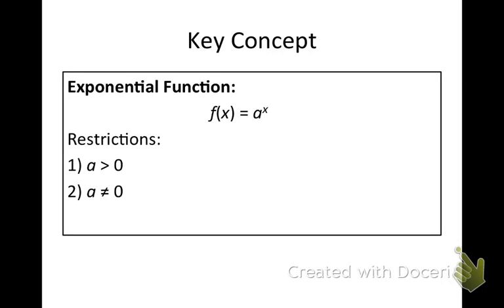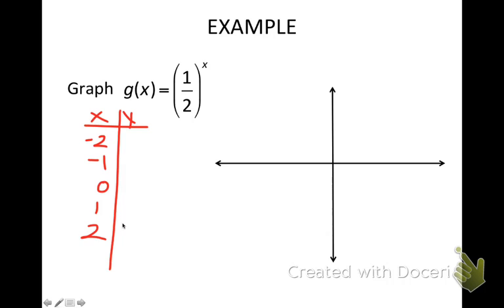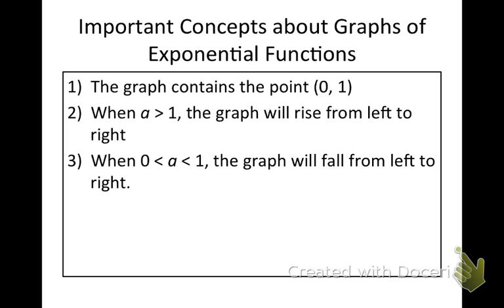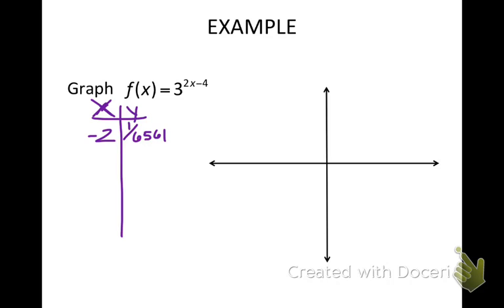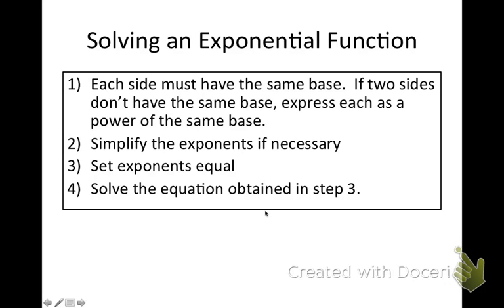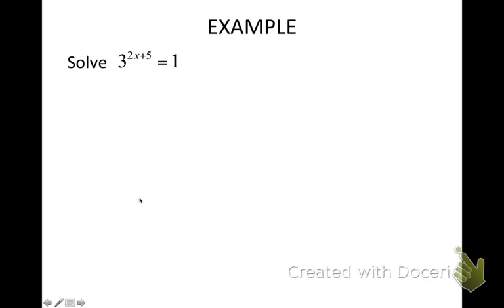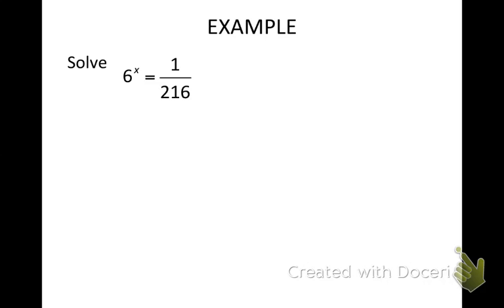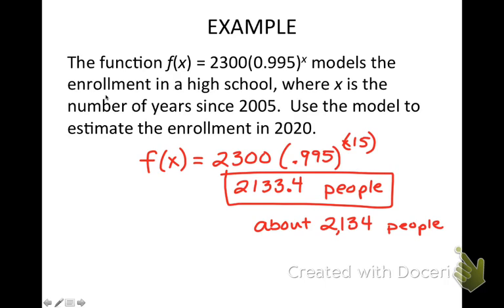3/23/16 Adv Alg Section 11.2